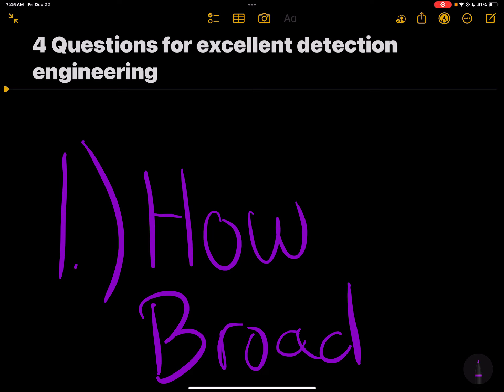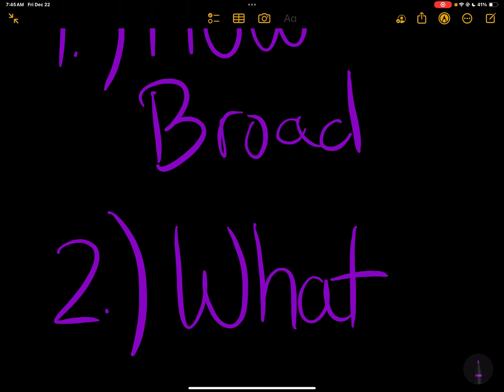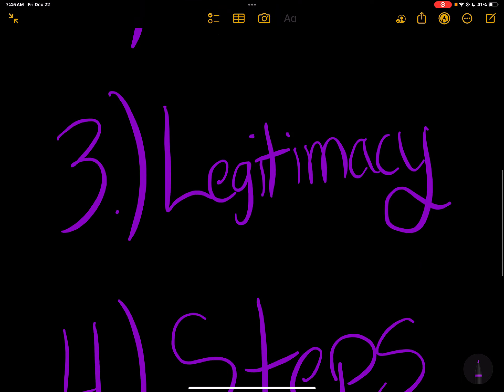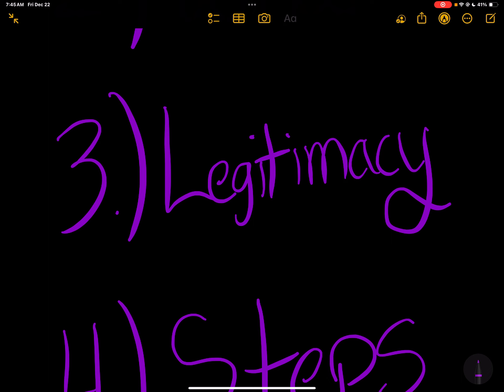Transform your cybersecurity approach with 4 quick questions to kickstart detection engineering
In this video we ask 4 questions to get started with Detection Engineering.

We explore critical considerations surrounding the detection and response strategies that organizations must adopt to fortify their digital landscapes. The video addresses pivotal questions that shape the foundation of an effective cyber security alert system.

Detection Breadth:
Deliberation on the optimal scope of detection.
Balancing between a general alert triggered by a single action and a more specific alert when an action meets predefined conditions.
Alert Criteria:
Exploration of what triggers an alert.
Discussion on whether alerts should be based on actions within a resource, user or service principal logins, or the creation of new resources.
Legitimate Resource Actions:
Scrutiny of resource actions occurring as part of routine sysadmin tasks.
Strategies for minimizing false positives by leveraging granular data and understanding the legitimacy of resource actions.
Alert Response Steps:
Guidance on the actions to be taken once an alert is triggered.
Consideration of enabling a predefined runbook or notifying relevant parties via email or text.